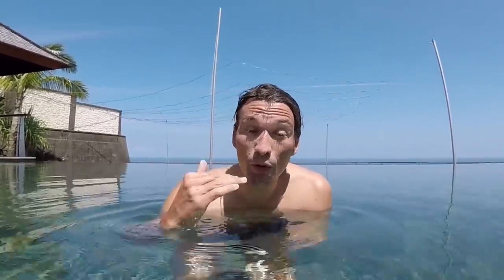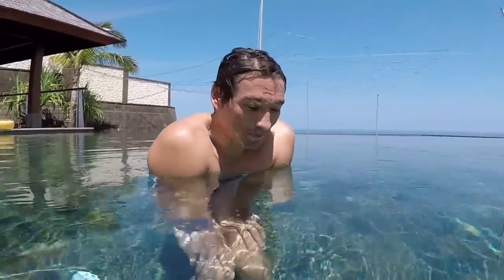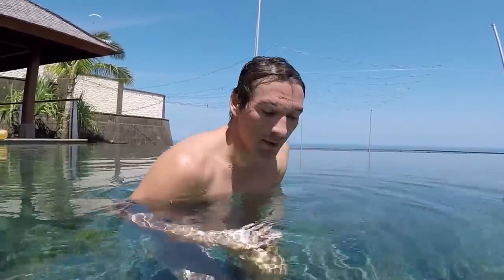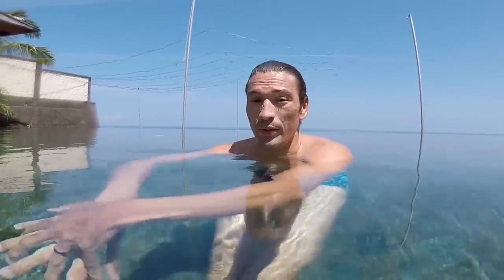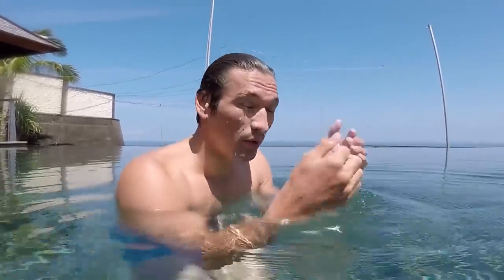How to control your Breathing while swimming (exhale from the nose or from the mouth?)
🏊 Join our SwimtoFly program to learn to Swim with confidence and independently step by step!
🏅 Master Freestyle, Breaststroke, Backstroke, Butterfly in 3 Steps.
🌞 Proven method for kids & adults swim faster and effortless
✅ 2- DM us & comment videos to book your private swimming lesson
✅ 4- Download SwimtoFly App in your app Store to learn with our online program